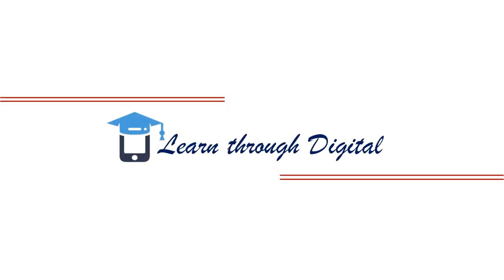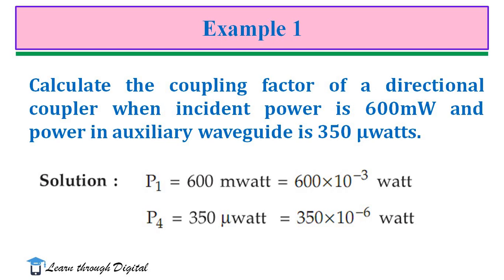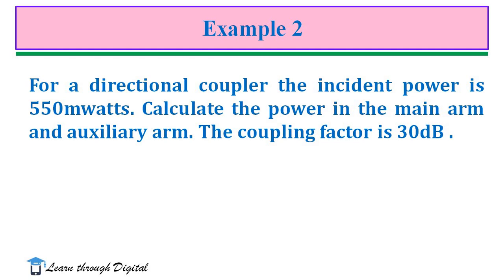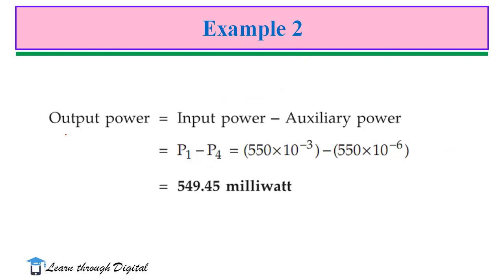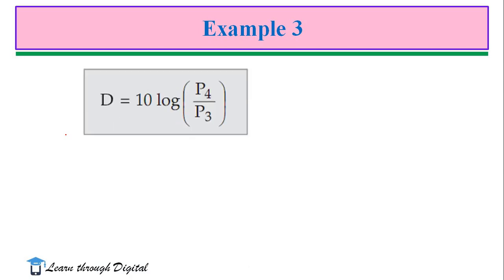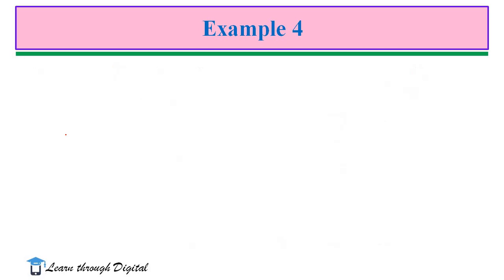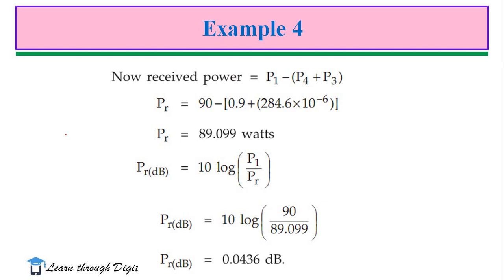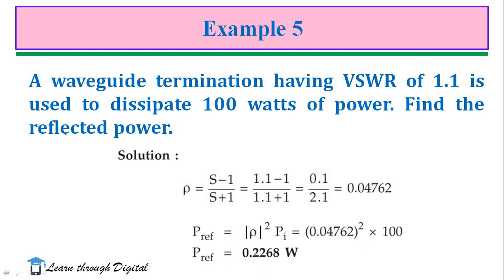Examples directional coupler Part I#Microwave device # Microwave Engg